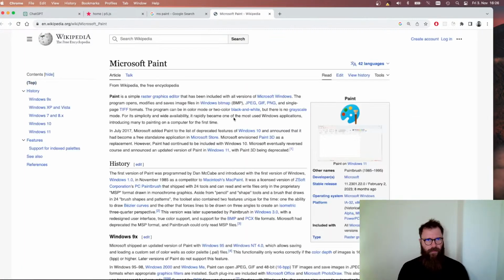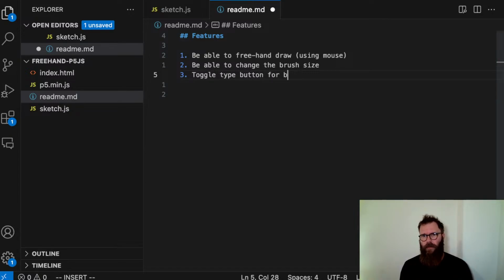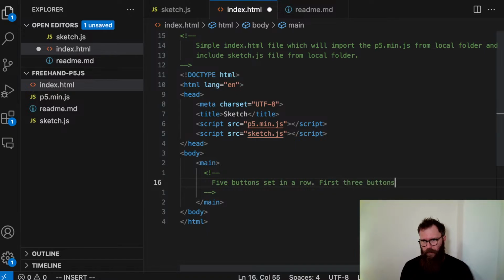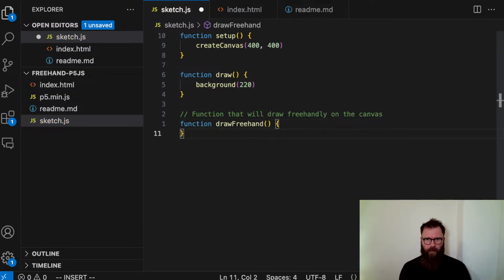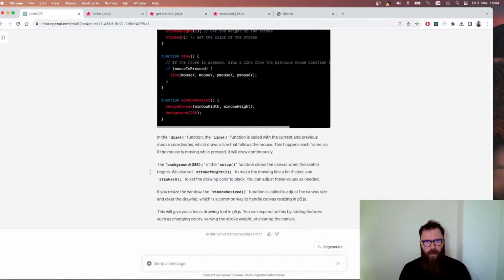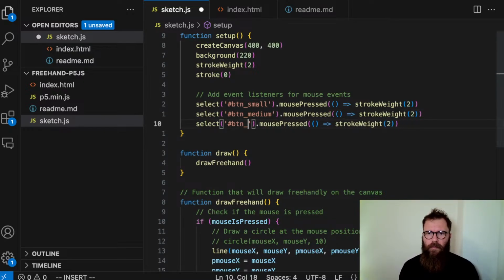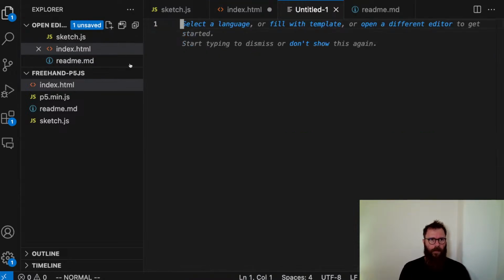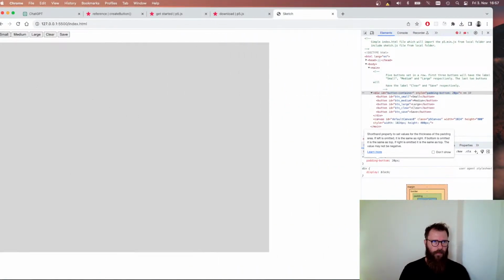Programming a simple Drawing application | Real World Programming | Live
My very first livestream - I am building a very simple Paint clone in P5.js